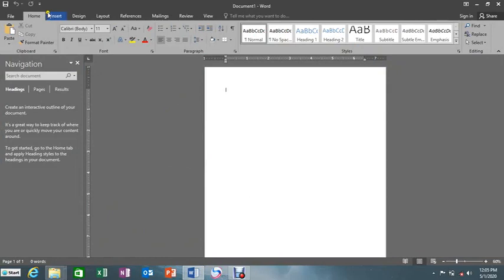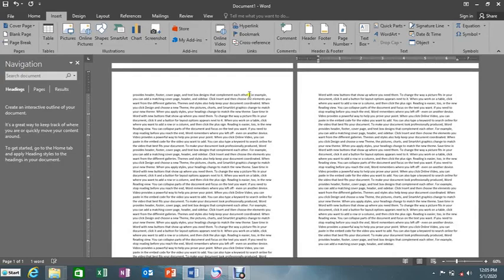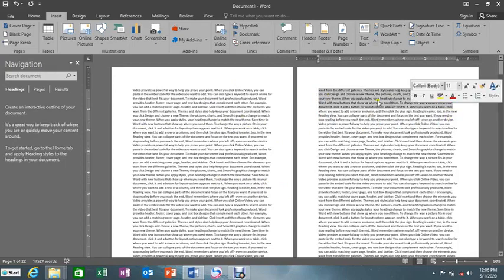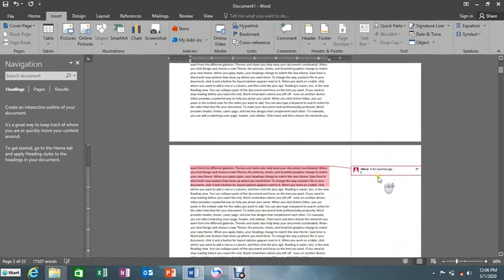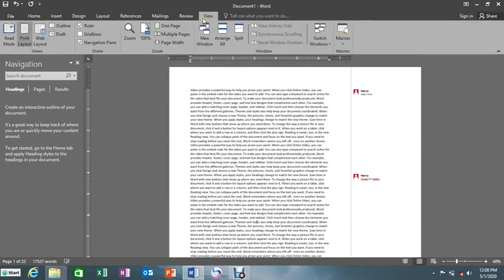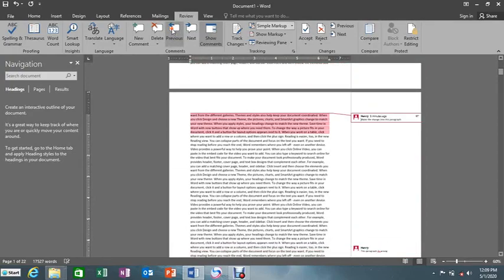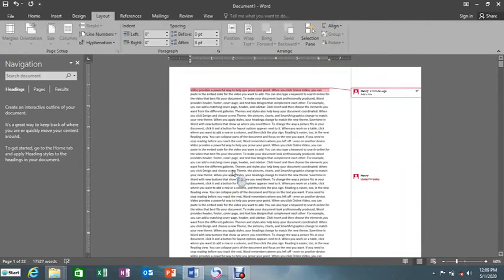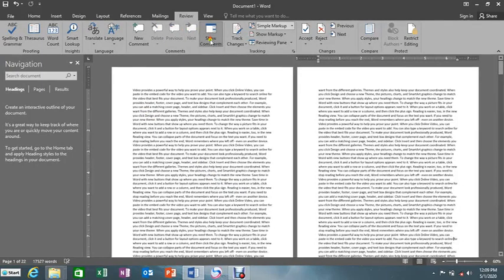How to use Comments in Ms word 26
Explaining comments